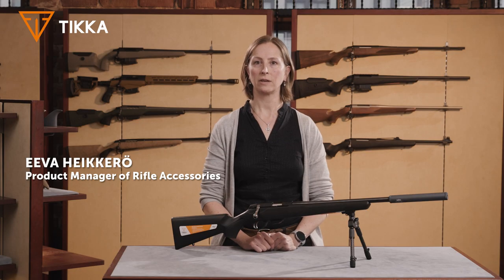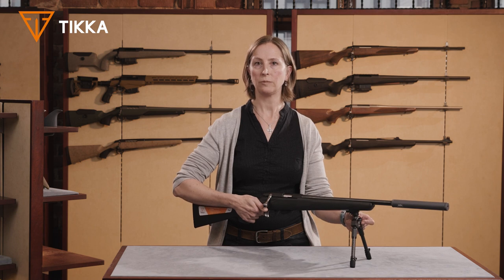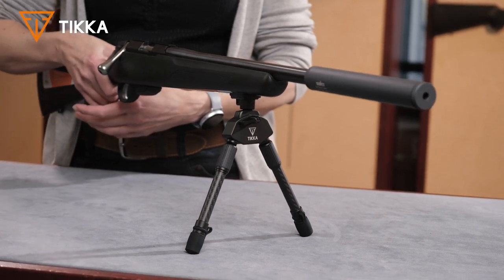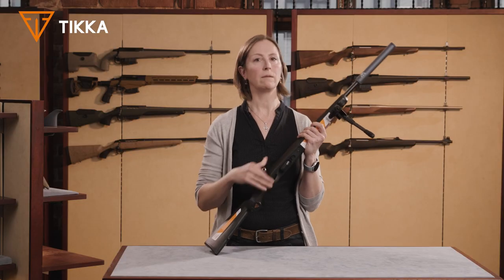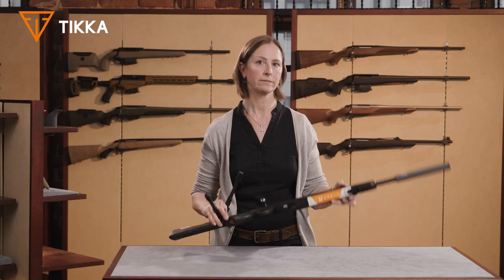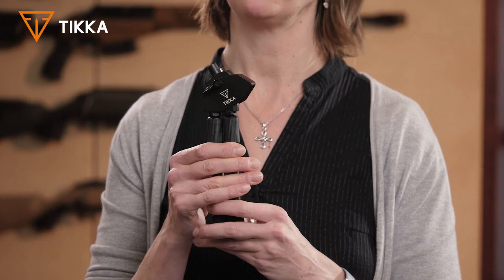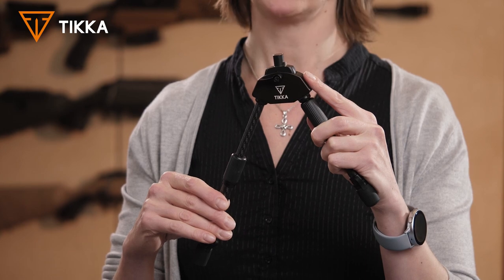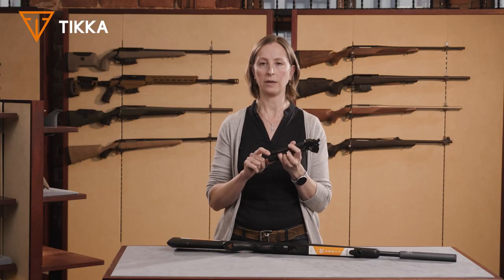Tikka Accessories - Bipod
Stability in every shot with Tikka Bipod

This modular and ultra-light bipod shooting rest allows hunters to move freely without it attached to the rifle. Made of high-quality carbon fiber and anodized aluminum, it weighs only 170 grams and includes adjustable legs with rubber feet and retractable spikes.